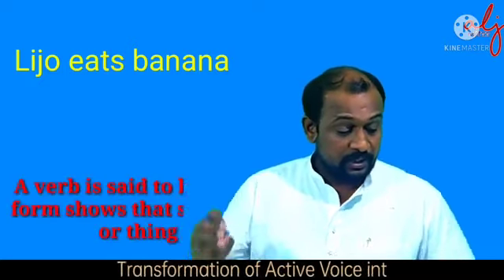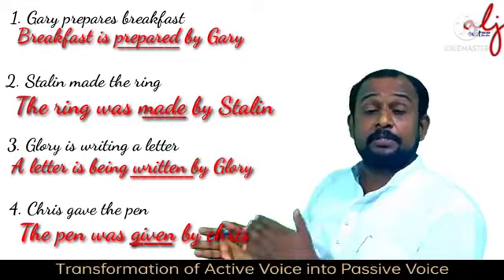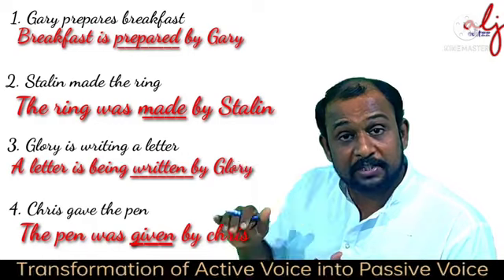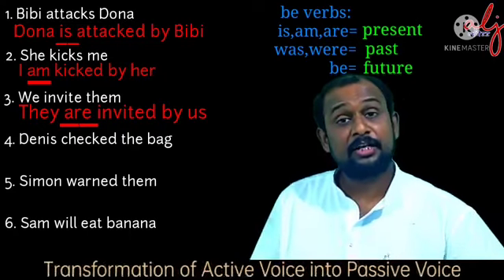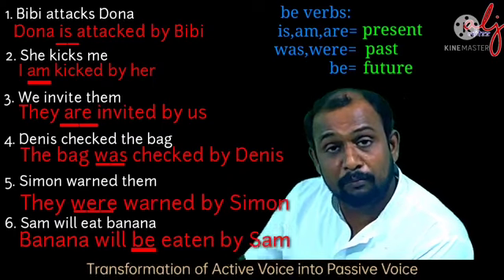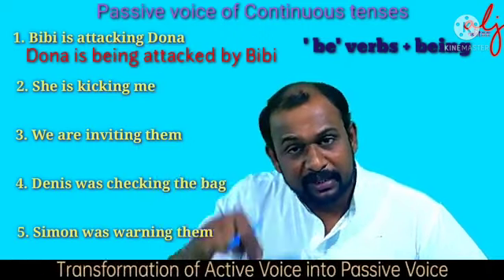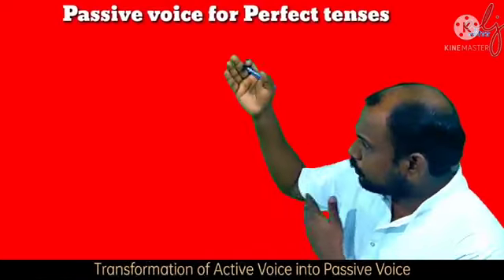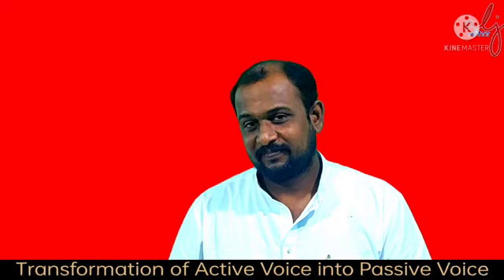Transformation Of Active Voice Into Passive Voice - part 1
Transformation of active voice into passive voice